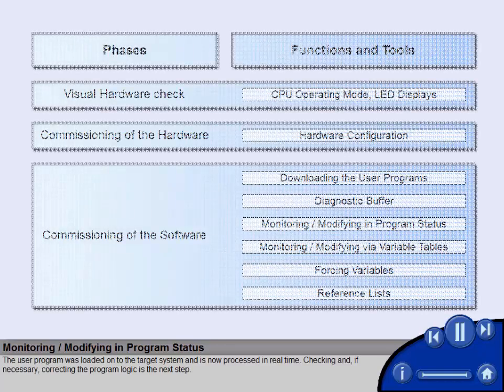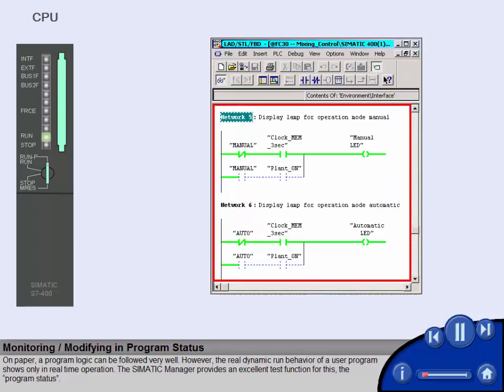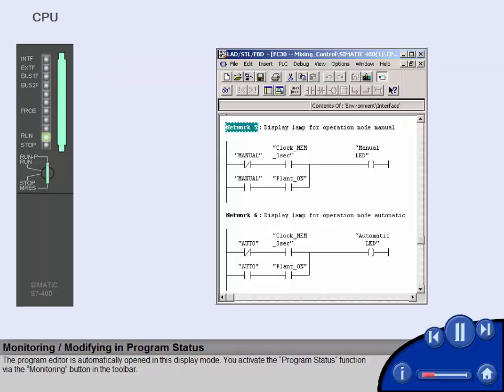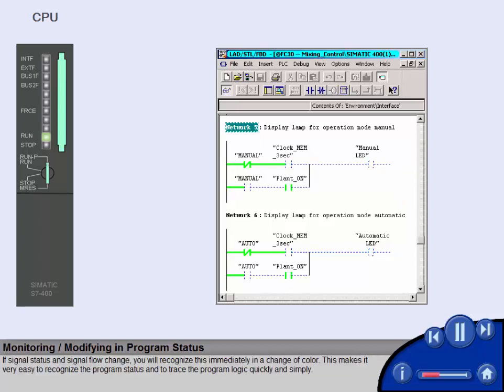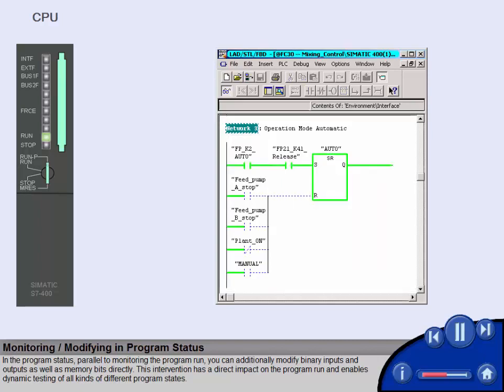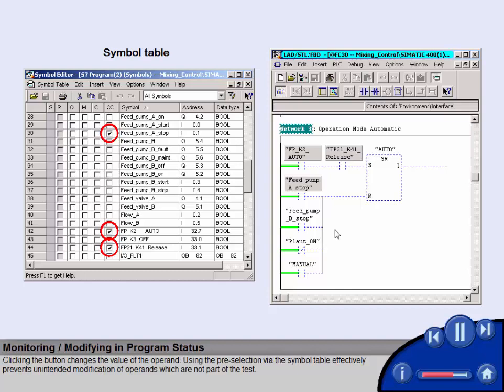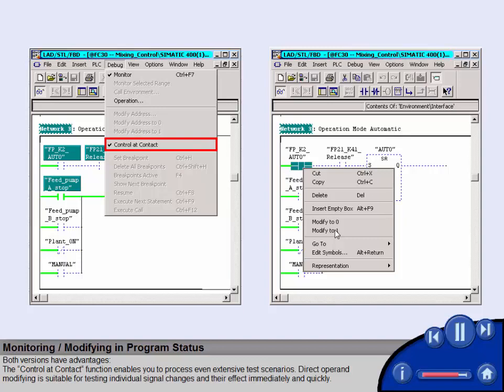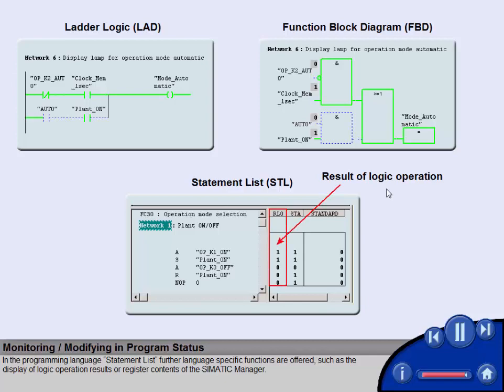Testing and commissioning (Program status).